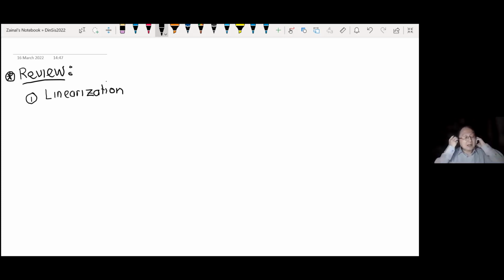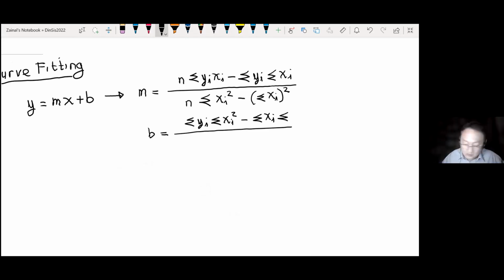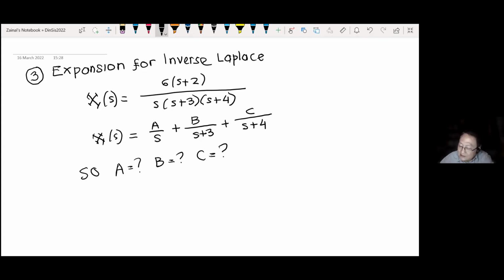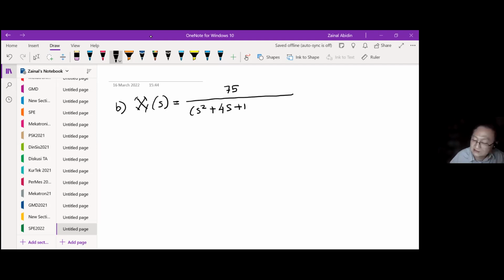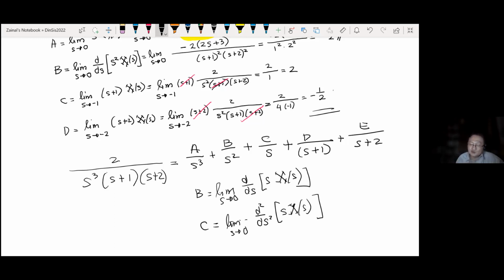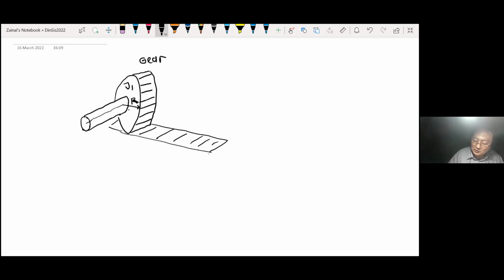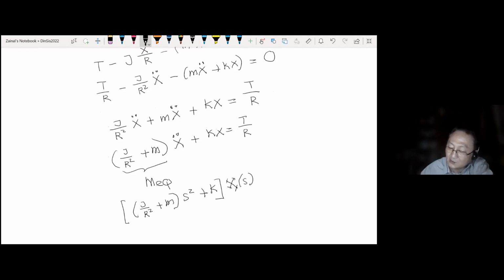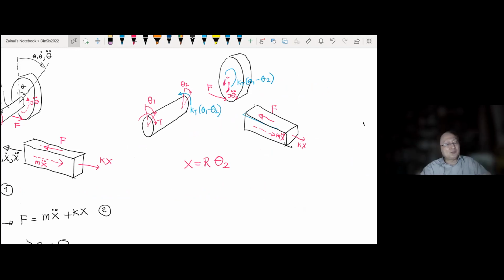Minggu 9 Kuliah Dinsis ZA 16 03 2022